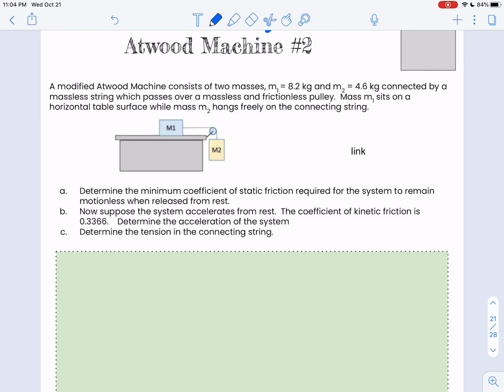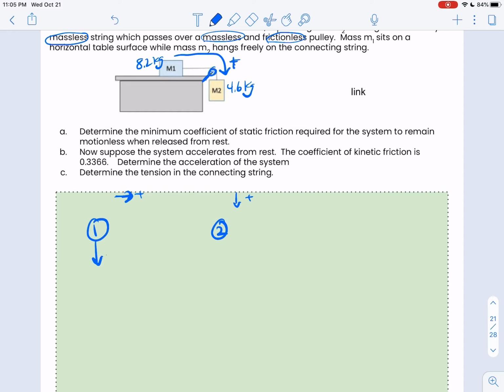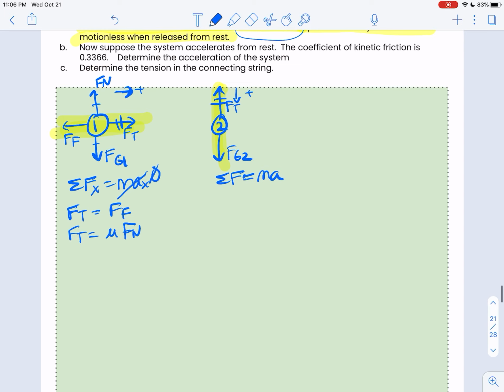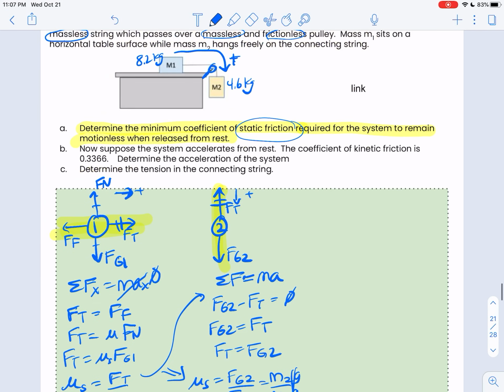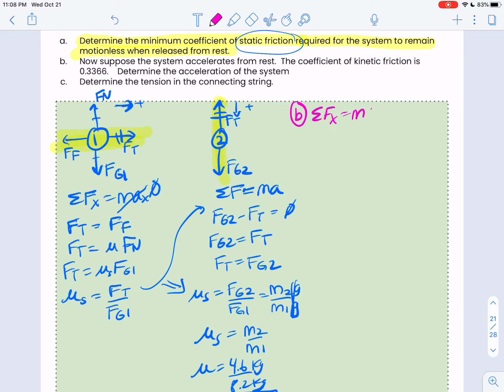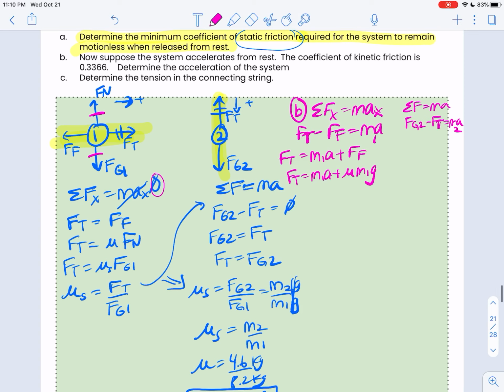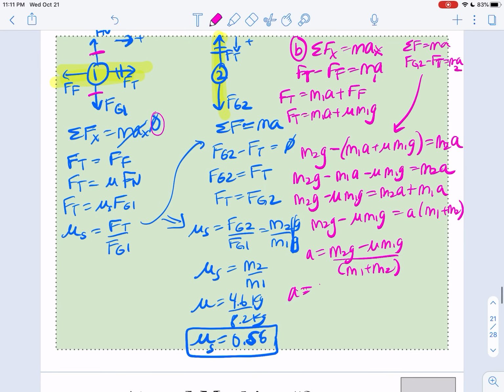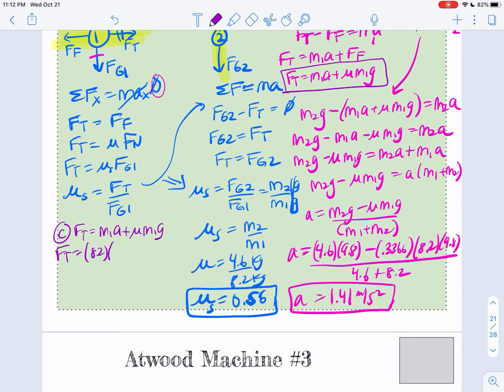AP Physics - Atwood Machine Example #2